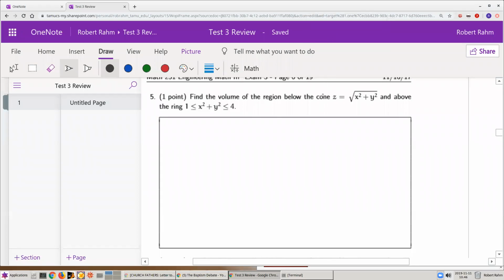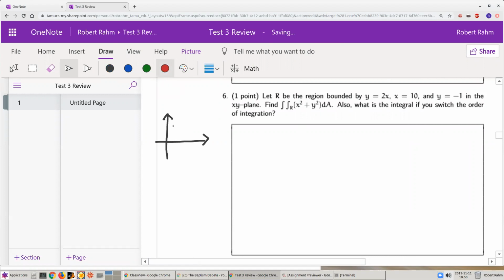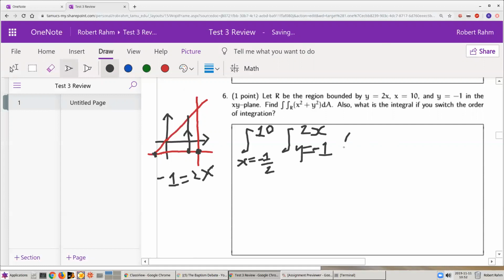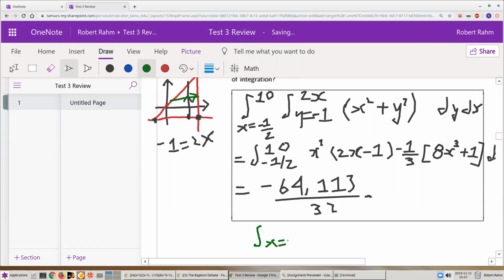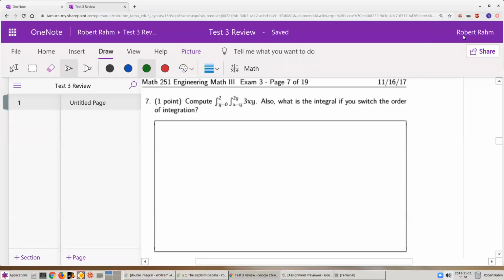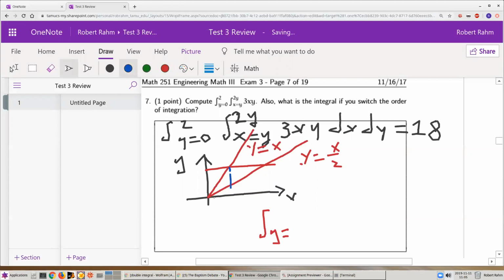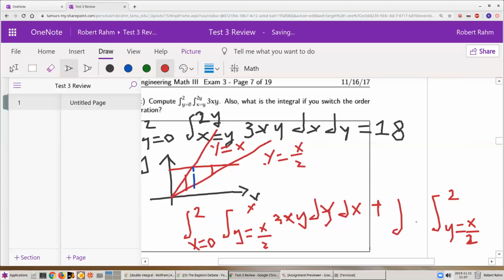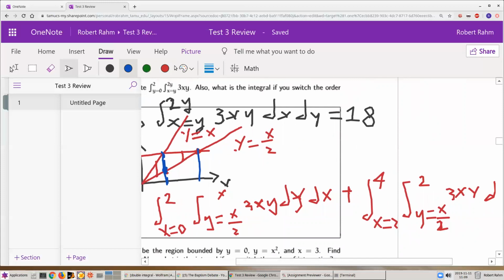Test 3 Page 3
Also has first question from page 4.